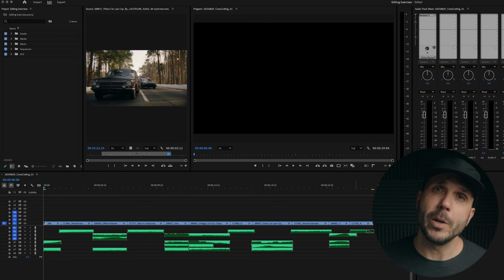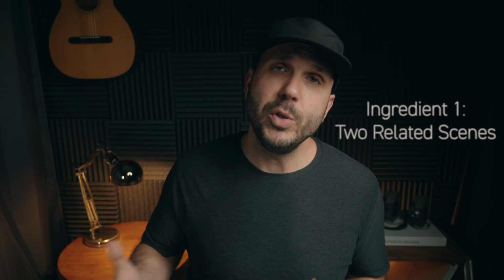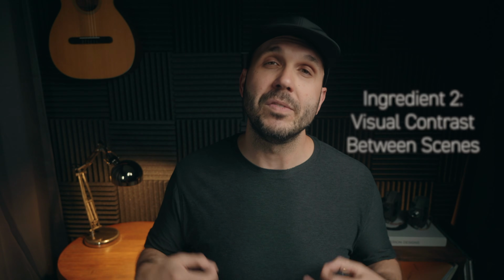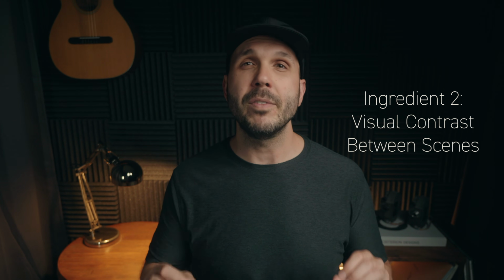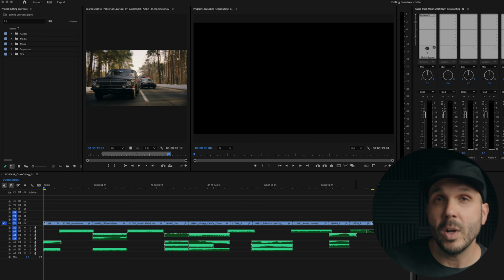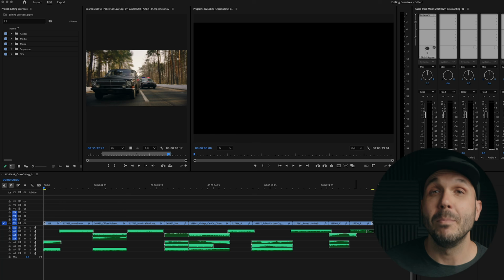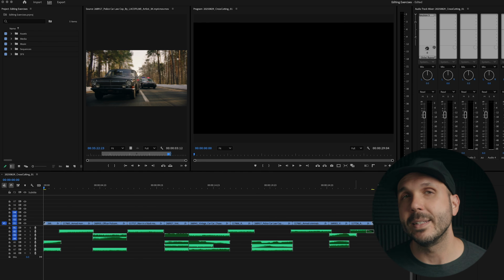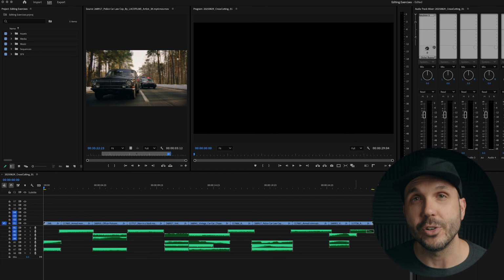The Pro Editor's Trick To Build Massive Tension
00:00 - Intro
00:26 - Technique
02:46 - Ending